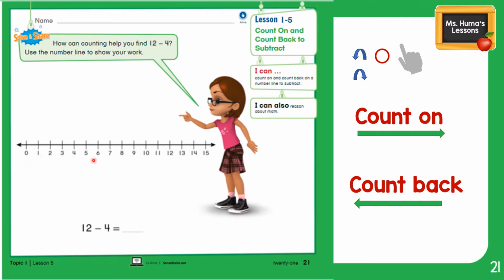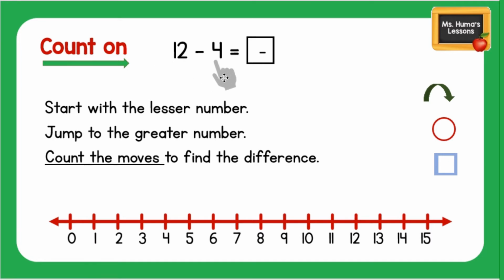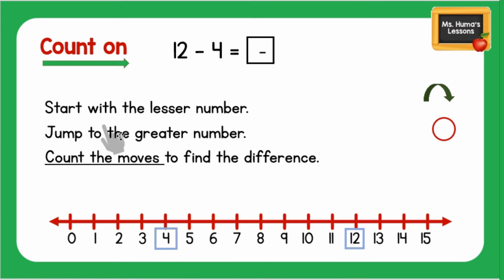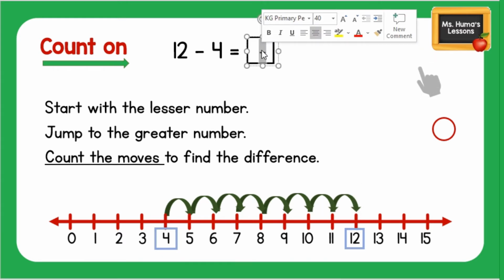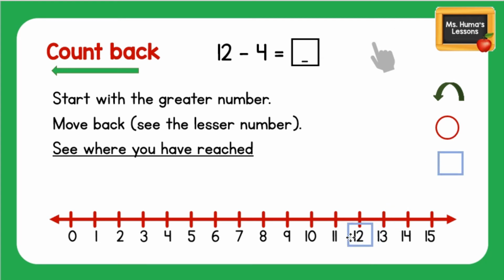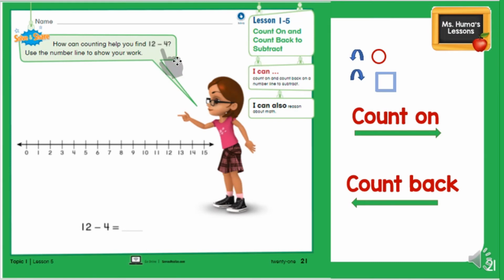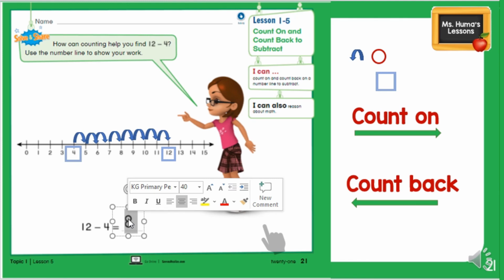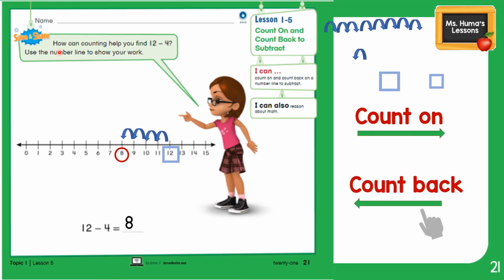Math - L 1-5 -page 21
Envision Math
Grade 2
Page 21